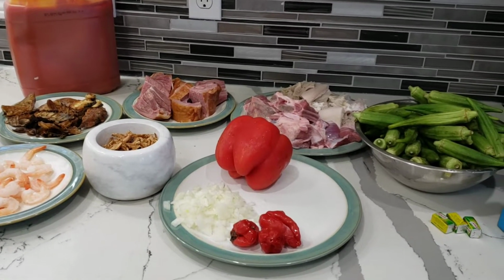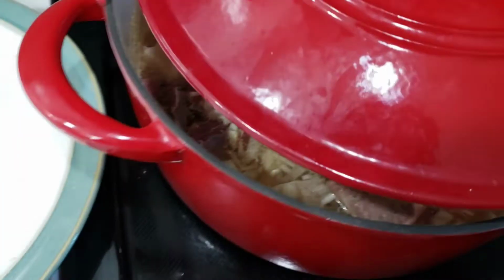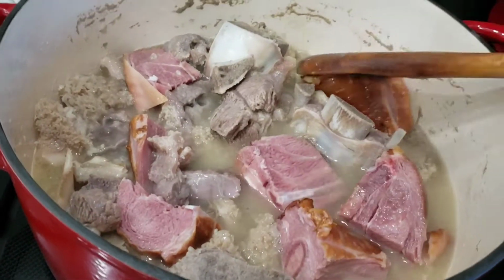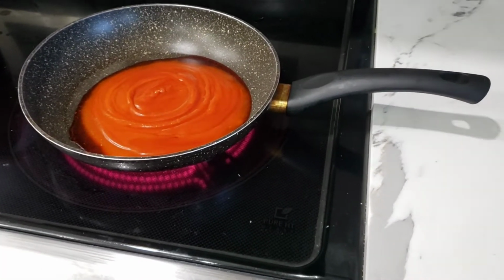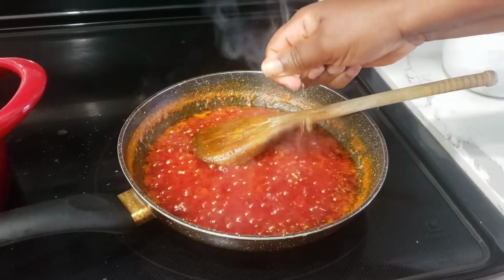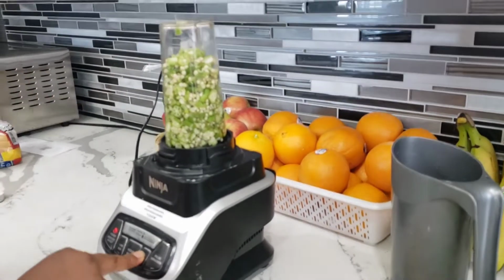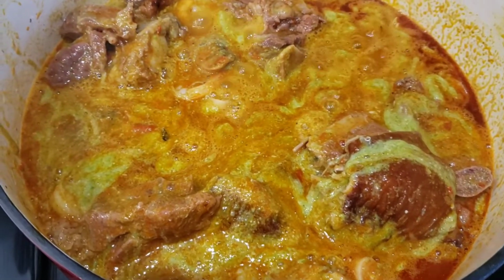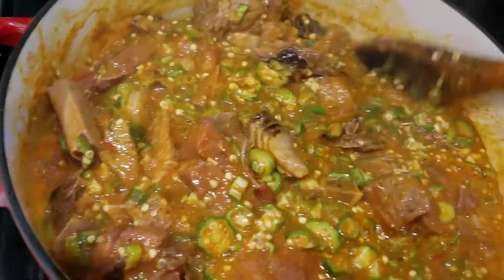BEST OKRA SOUP RECIPE - NIGERIAN / CAMEROON OKRO SOUP RECIPE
You will enjoy this delicious Okra soup / Okro soup Nigerian recipe from "Emmy's Kitchen"

Ingredients

- Palm oil
- Salt to taste
- Crayfish
- Maggi
- Chopped spinach
- Onion
- Meat of your chioce
- Okro/okra
- bell pepper
- Habanero pepper (optional)